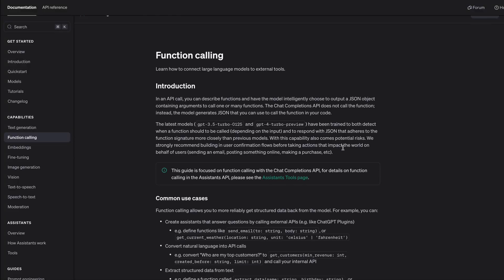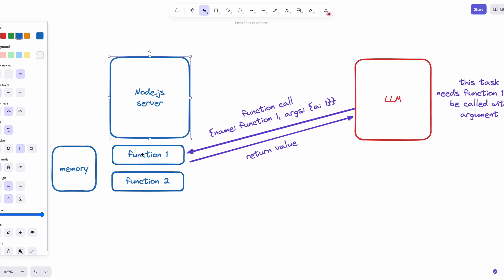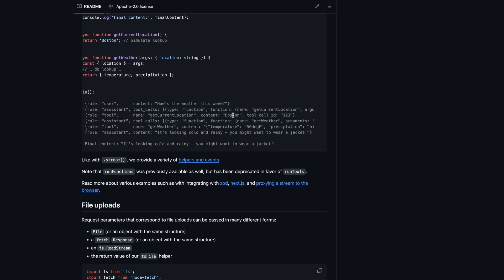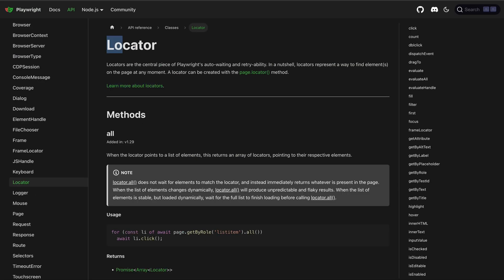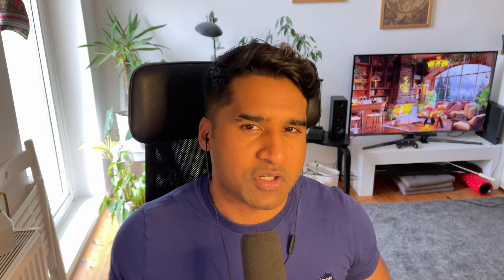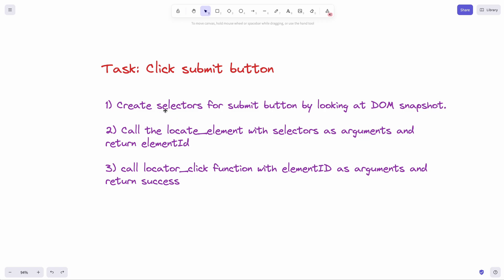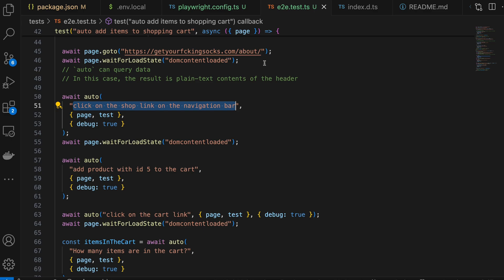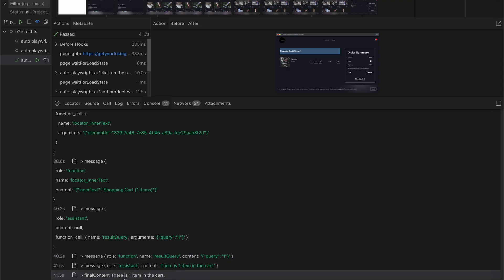One of the easiest AI + Typescript project that you can learn from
This open-source project that is built on OpenAI’s function calling feature and TS is a great learning resource for building AI powered apps on Typescript.